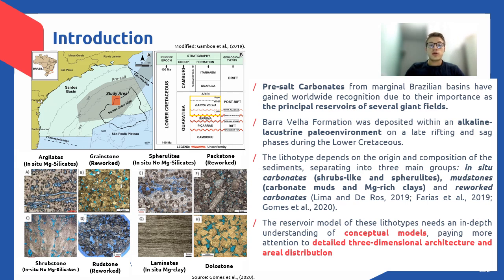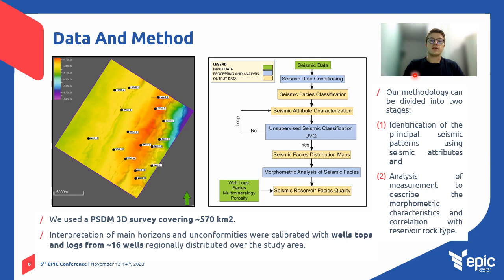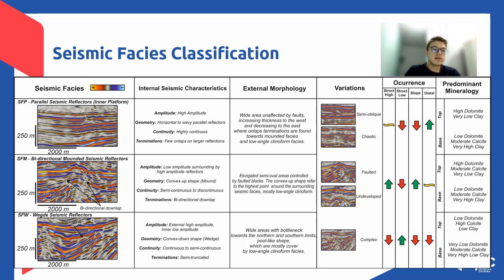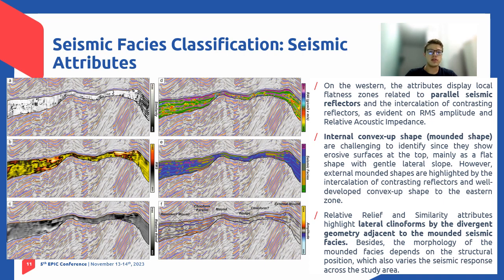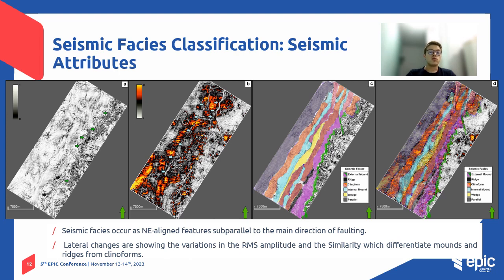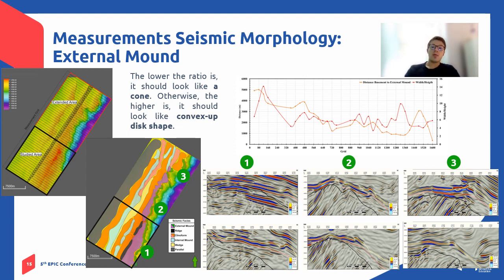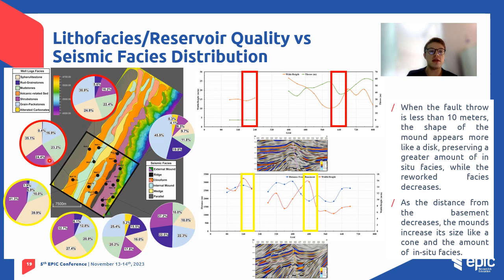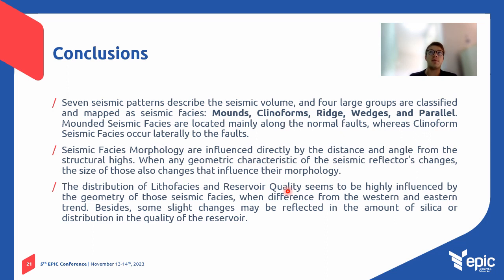3D seismic facies distribution and morphometric analysis of the Aptian Pre-salt Barra Velha Format.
Full Title: Three-dimensional seismic facies distribution and morphometric analysis of the Aptian Pre-salt Barra Velha Formation in Santos Basin, Brazil
Authors: Juan Francisco V. Morales, Michael Zeller, Ulisses Correia, Gabriela Fernandes, Shohreh Iraji, Jean Rangel, Luiza Mendes, Marilia Camargo, Mateus Basso, Guilherme F. Chinelatto & Alexandre C. Vidal
Presenter: Juan Francisco V. Morales (Unicamp)

Research Line: Reservoir Characterization (RL3)